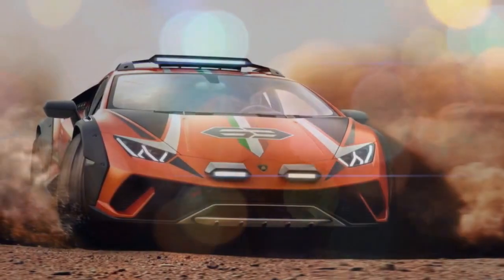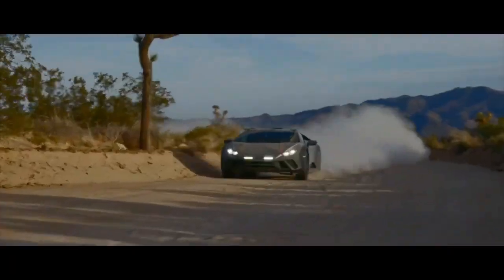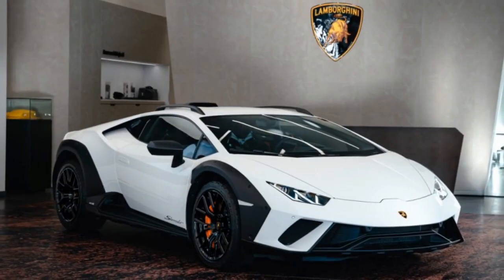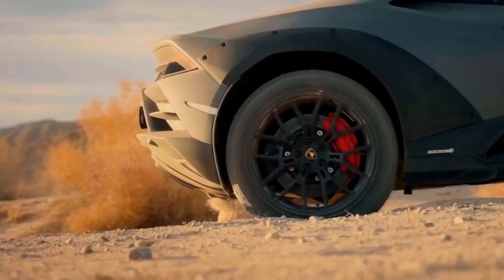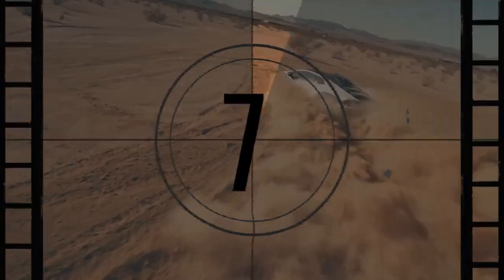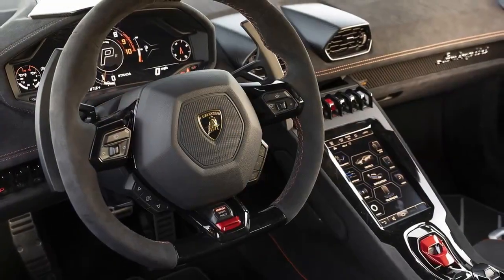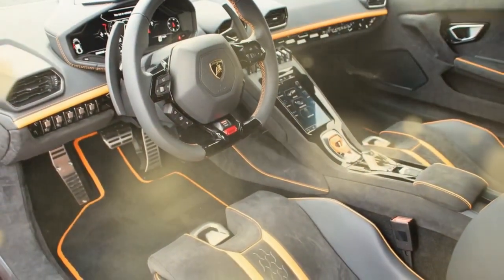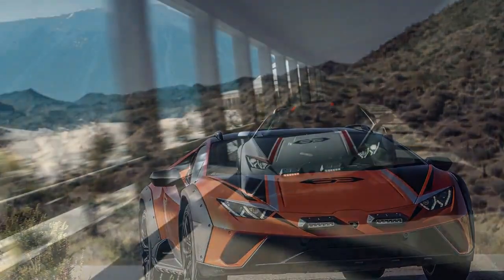2024 Lamborghini Huracán Sterrato, How Lamborghini's Boldest Huracán Redefines Versatility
2024 Lamborghini Huracán Sterrato, How Lamborghini's Boldest Huracán Redefines Versatility

1. We use trusted media sources in loading news and narrative content that we provide, in order to maintain accuracy and facts. We also include sources as references. please visit the sites we provide for more in-depth information related to the information or discussion we raise.

2. The material we use in making this video, is free and non-copyrighted content, or Creative Commons content, with fair use of content. If there is a problem or material that we use in the video in this channel, or there is a discussion about future business.

Thanks,